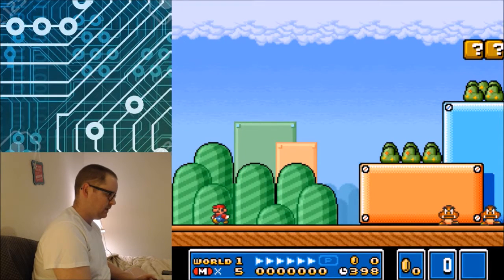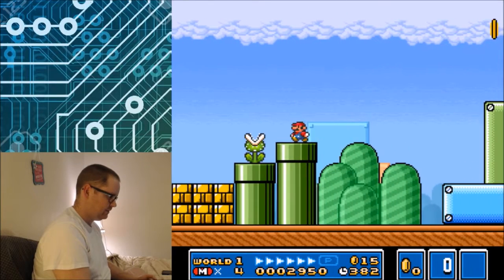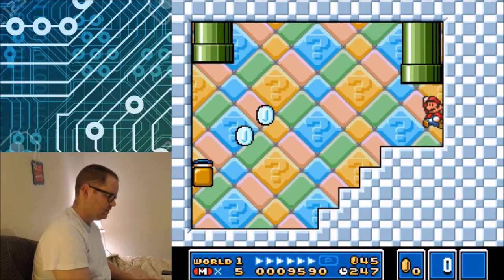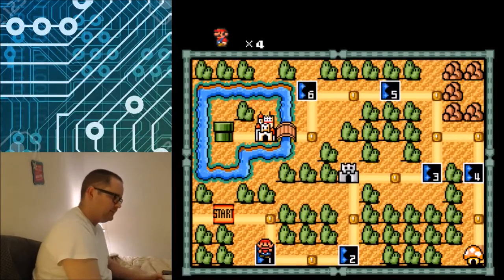SMW HACK Super Mario Brothers 3?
-My Published Book!